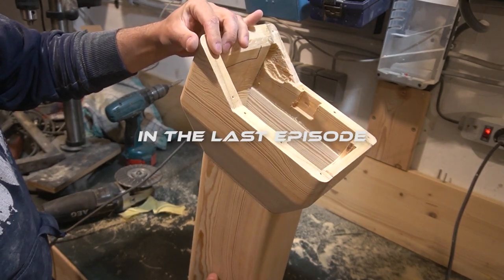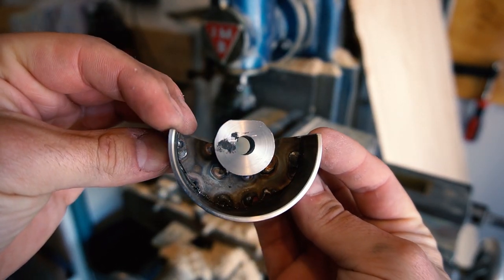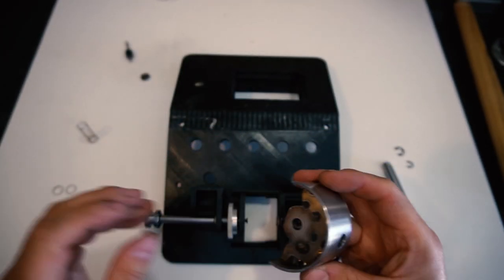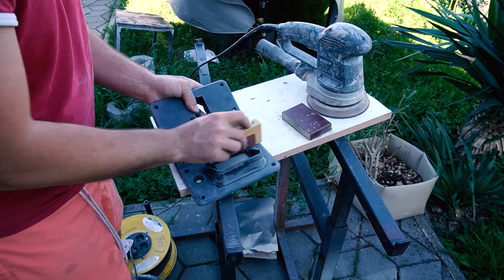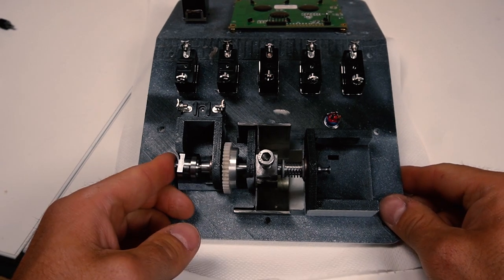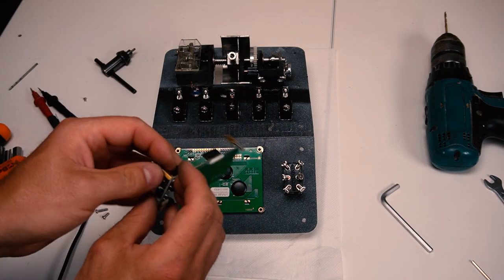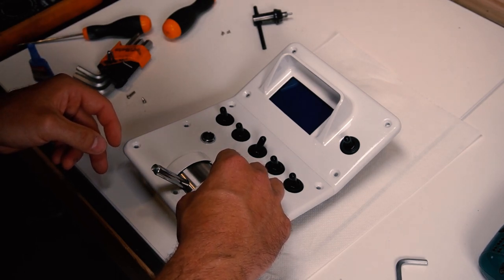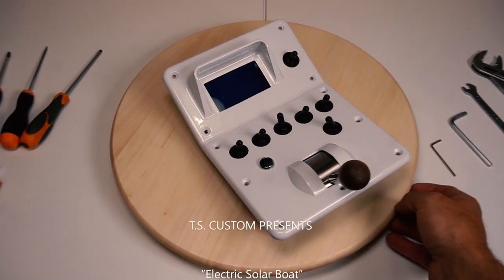Electric Solar Boat Build And Restoration - Episode 7 "The 3D Printed Boat Control Panel"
From CAD 3D model to 3D printed prototype. See all the steps needed to make fully functional controll board prototype that looks like a final product.